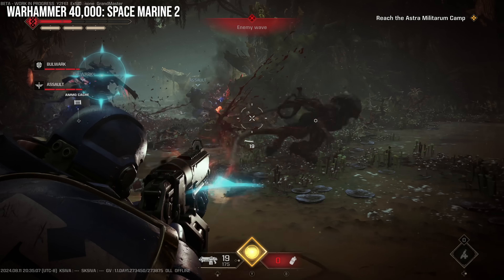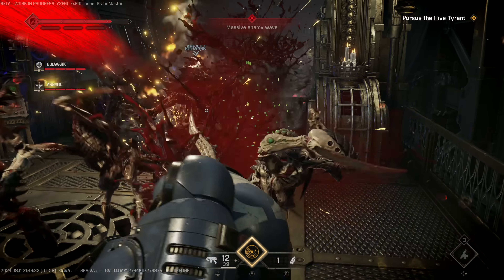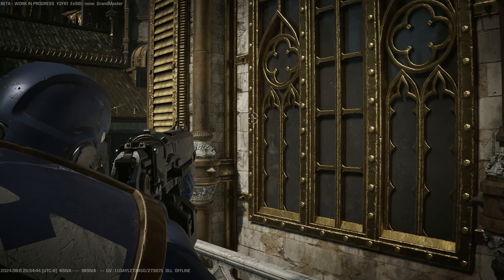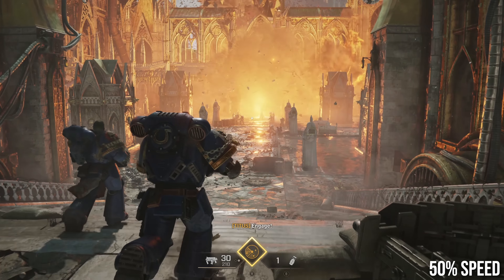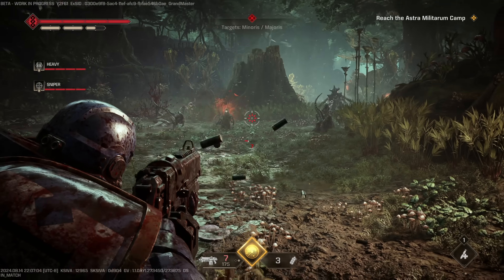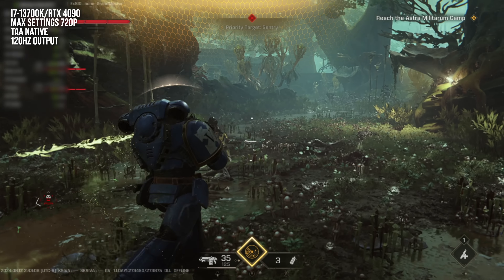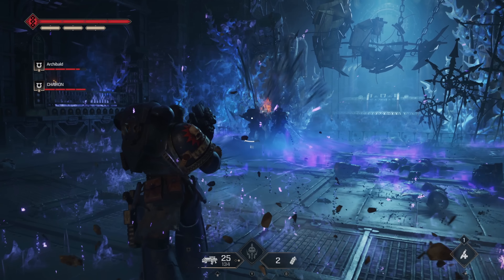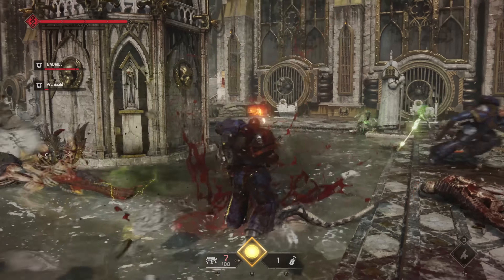Warhammer 40K: Space Marine 2 Hands-On - The Swarm Engine Delivers A Promising Sequel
A technically impressive showcase, Warhammer 40,000: Space Marine 2's Swarm engine delivers dense geometry, spades of incidental detail and animation - and some extraordinary levels of 'war is hell' mayhem. We've got high hopes for this game and Alex Battaglia and Oliver Mackenzie are particularly excited about it. Both have gone hands-on with beta PC preview code and here's what they think.

00:00 Introduction
01:21 Visual features
12:08 High-end PC performance
16:46 "Frankenstein" console-spec PC performance
20:25 What’s up with the press footage?
23:50 Gameplay thoughts